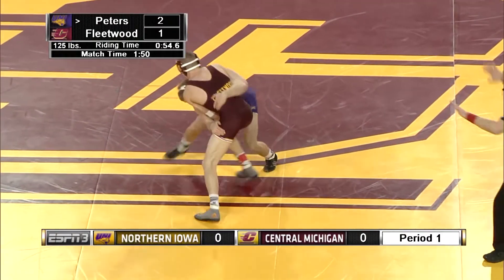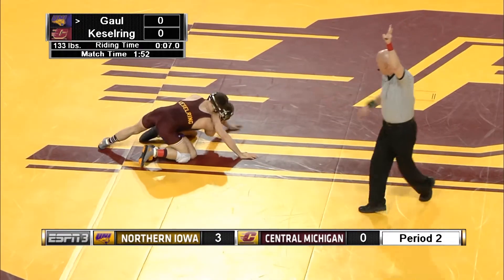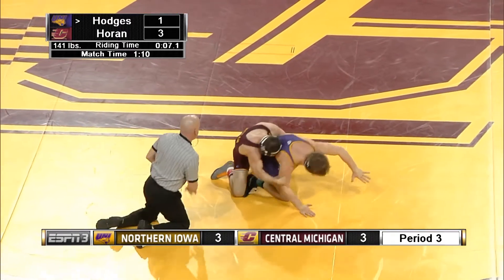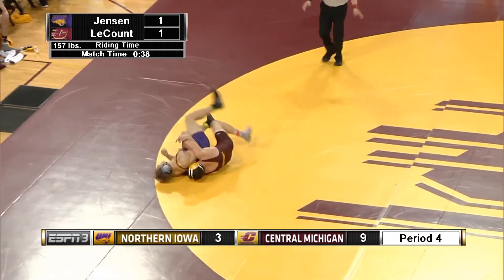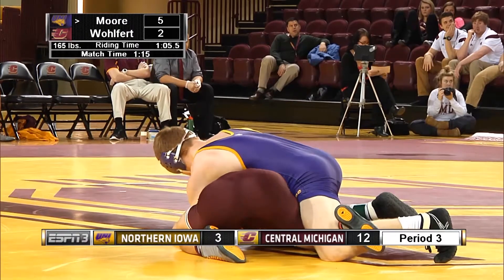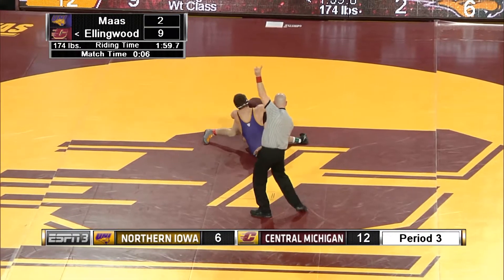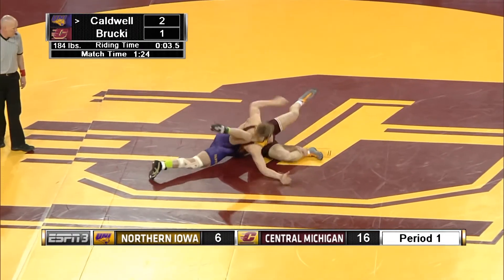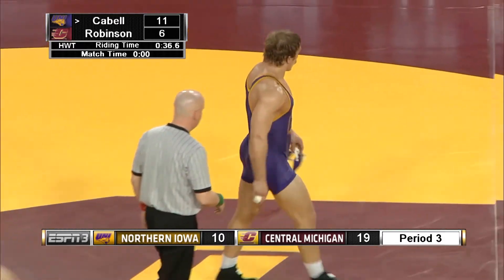Wrestling vs Northern Iowa - Highlights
Highlights from Chippewa Wrestling vs the Northern Iowa Panthers!